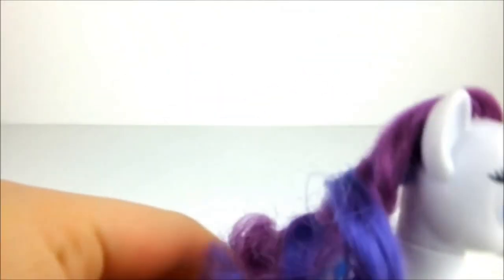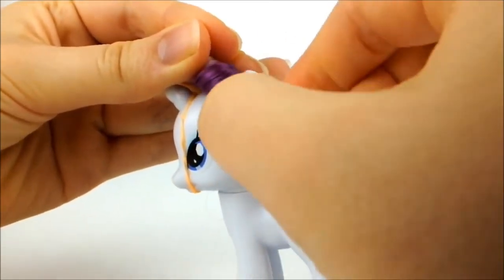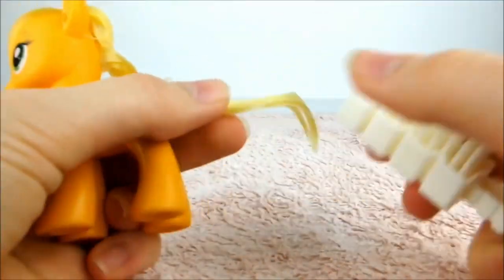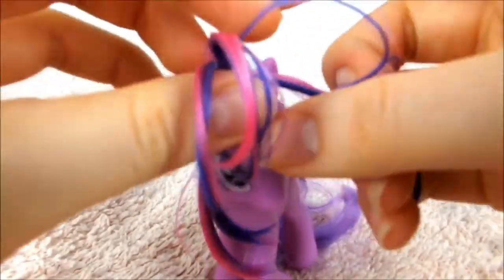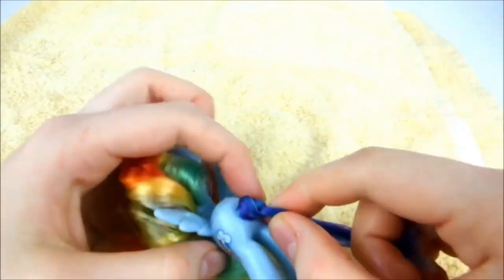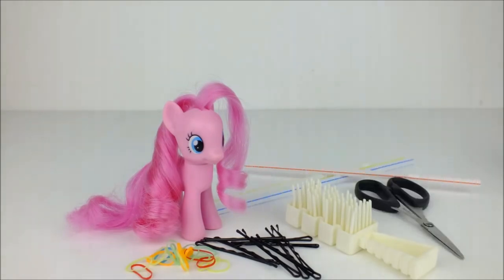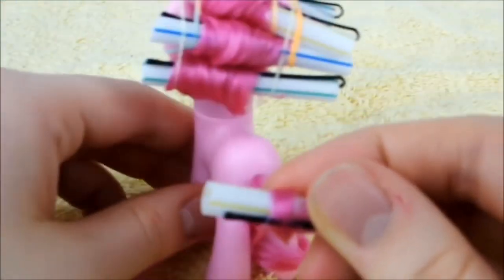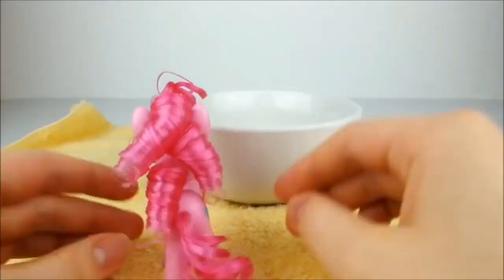MLP Mane 6 Hair Styling Tutorial How to Style Rarity Fluttershy Twilight Pinkie Pie Rainbow Dash etc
Here's a compilation of all the mane six's hairstyling tutorials!